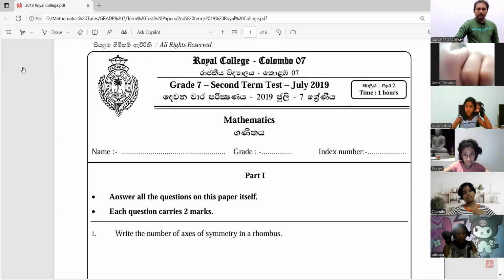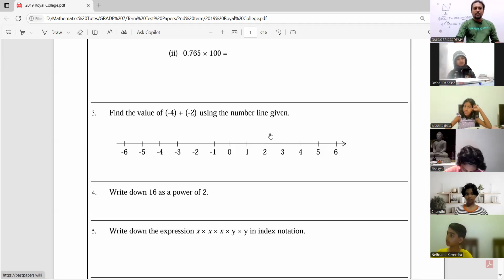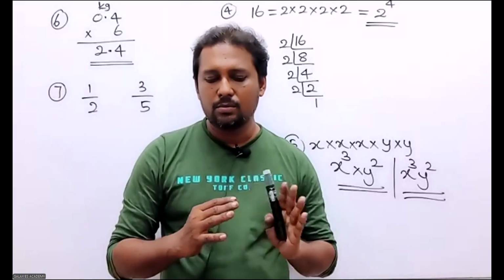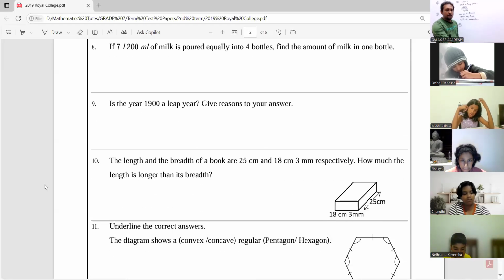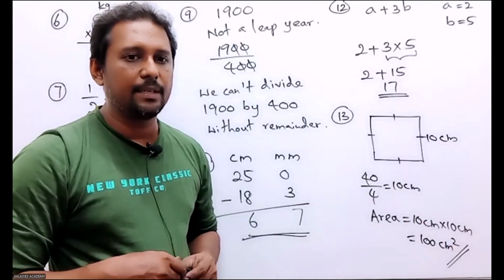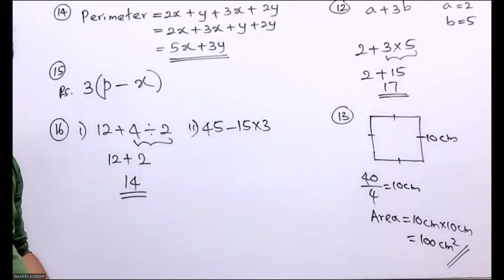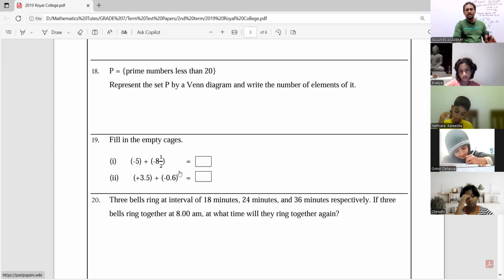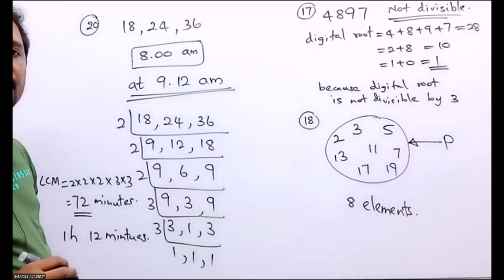Grade 7 Maths Paper Discussion | 2nd Term | Royal College | English Medium grade7 | Video 1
Welcome to our Grade 7 Maths revision session! In this video, we cover essential topics from the 3rd Term Test to help you prepare effectively. Whether you're revising for your exams or looking to strengthen your math skills, this video is packed with explanations, examples, and practice questions.

🔢 Topics Covered:
✔️ Key concepts from the syllabus
✔️ Step-by-step solutions
✔️ Exam-style questions & answers
✔️ Useful tips for problem-solving